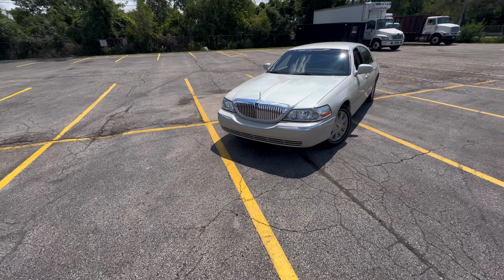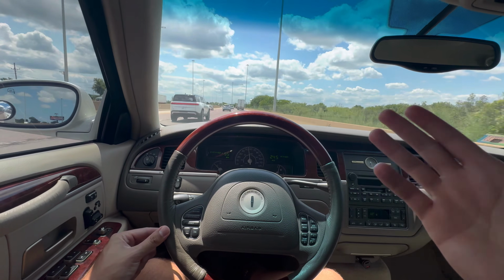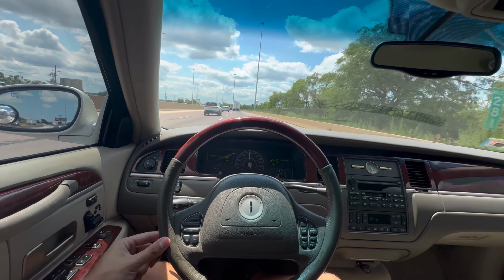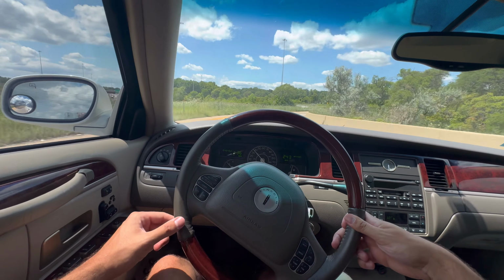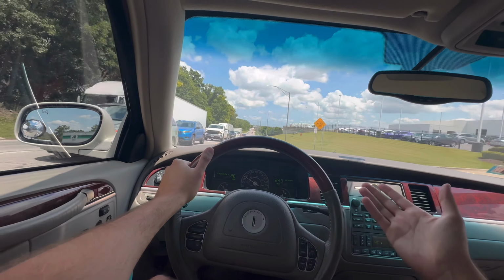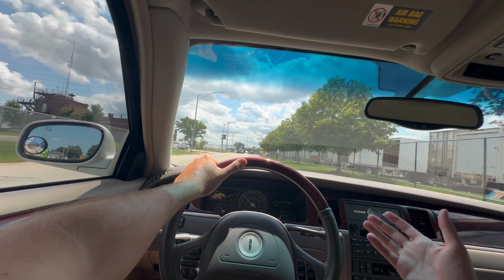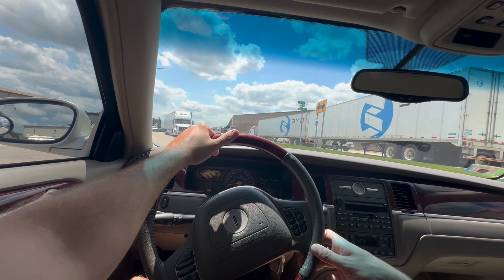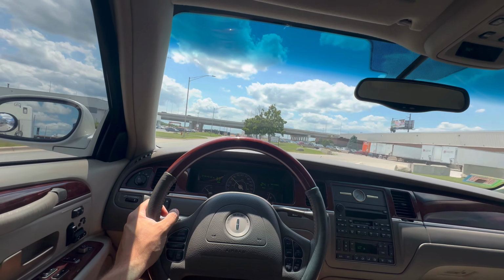Behind the Wheel of the Lincoln Town Car | Supercharger Update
POV Drive of my 2004 Lincoln Town Car Ultimate. After finally closing on my house, I wanted to come on here to update you guys on where I've been as well as the plans for the Lincoln Town Car.